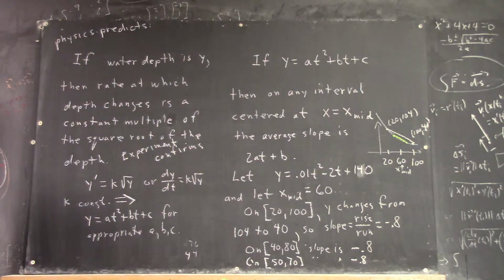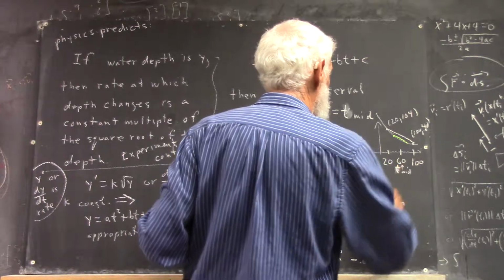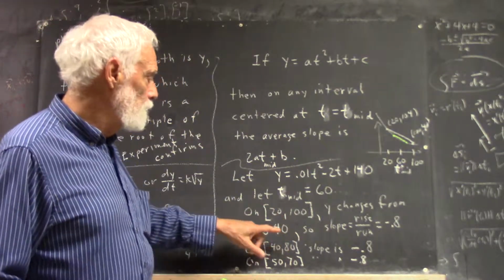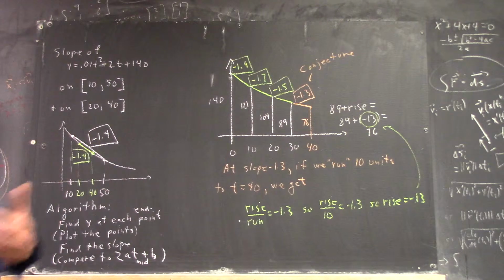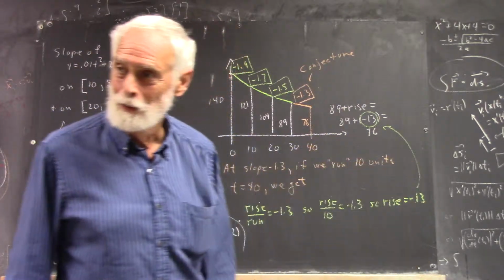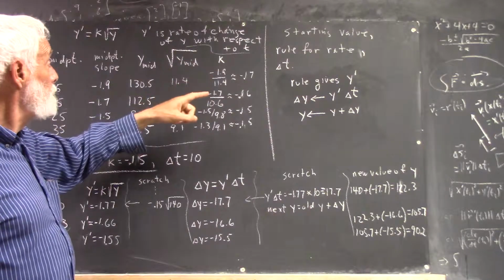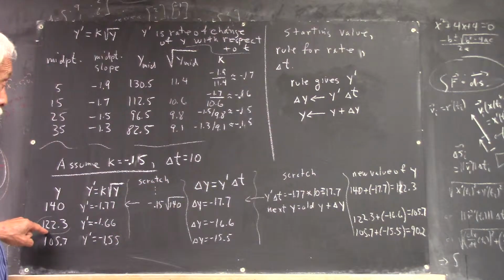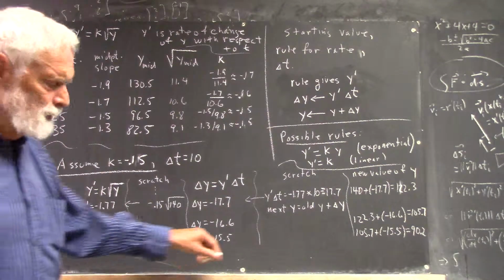dagov 4189 slope midpoint property of quadratic function constant for rule governing depth of water